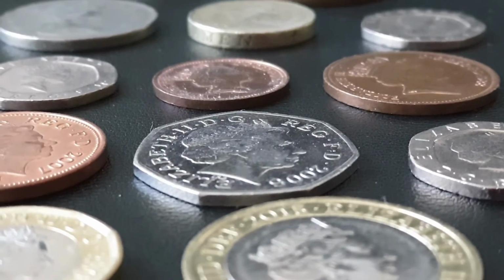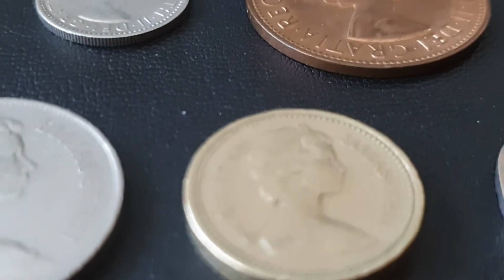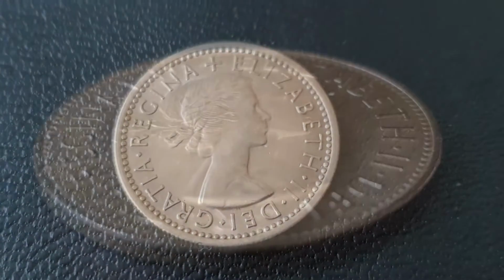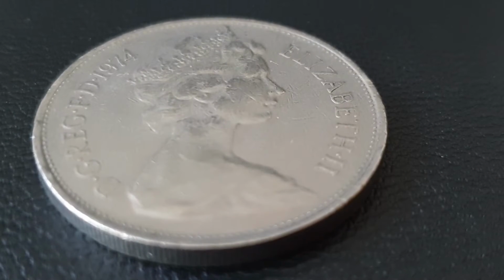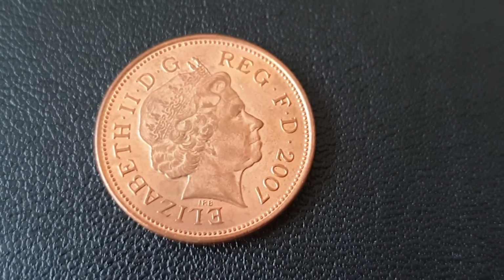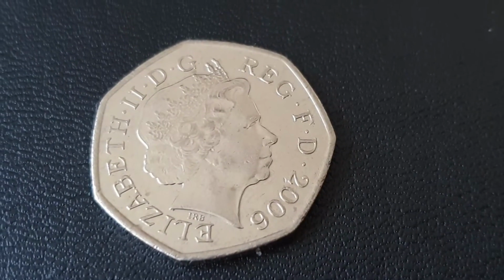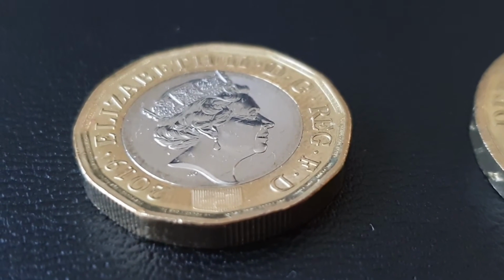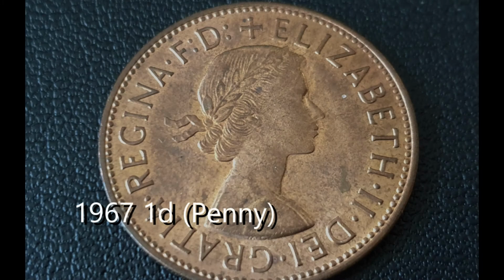The Five Portraits - Happy Birthday Queen Elizabeth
Today (21 April 2020) is Queen Elizabeth II's 94th Birthday - To celebrate I take a look at the five portraits which have appeared on UK coins since 1953.

(A?) Royal Entrance - Cercles Nouvelles